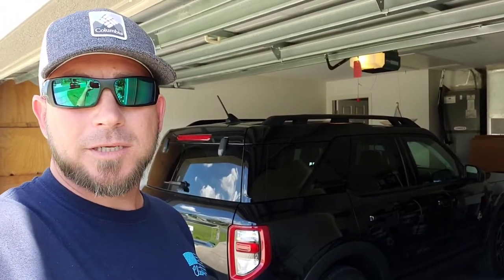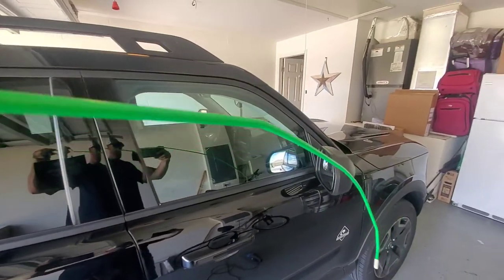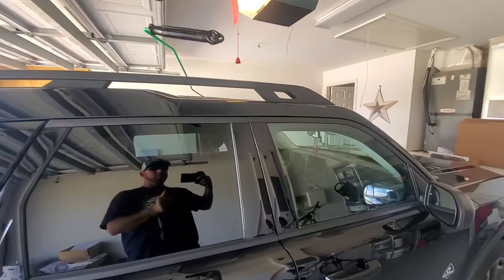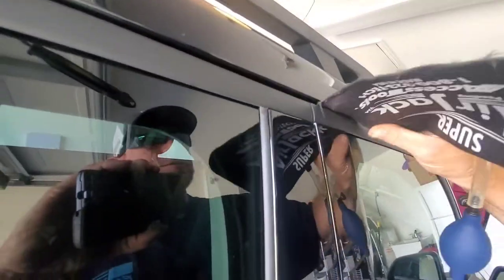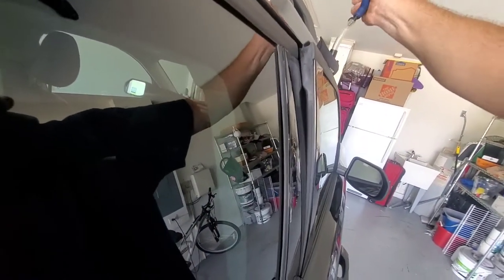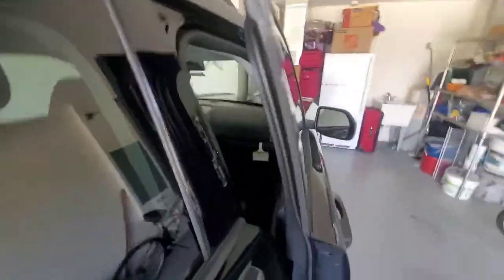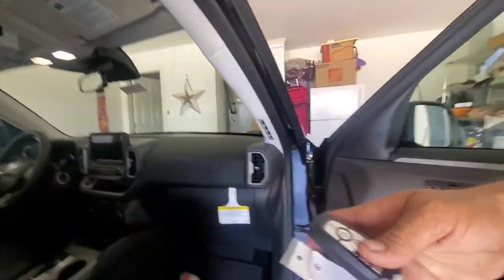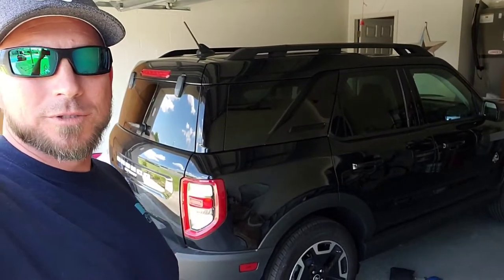HOW TO UNLOCK A FORD BRONCO SPORT - KEYS LOCKED INSIDE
How to unlock a Ford Bronco Sport without the key.